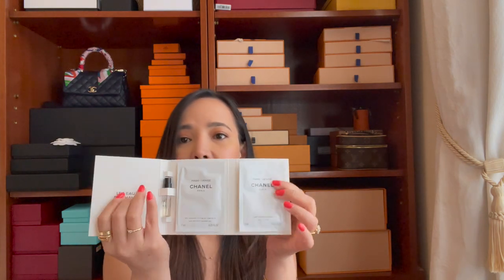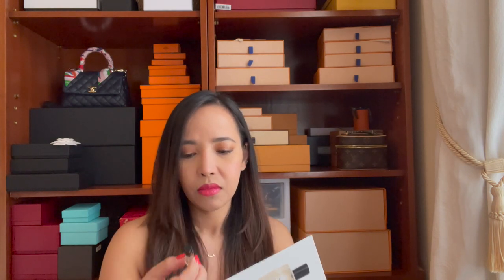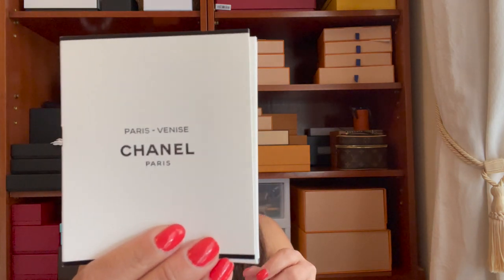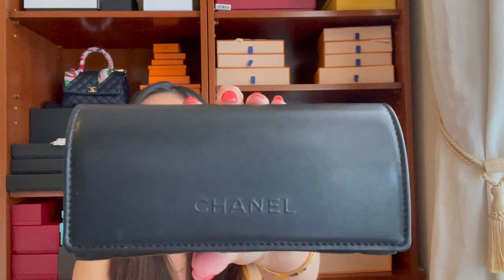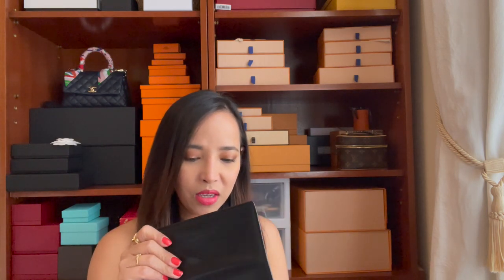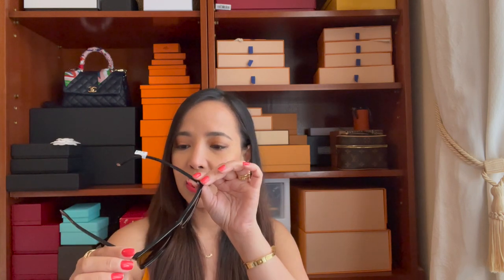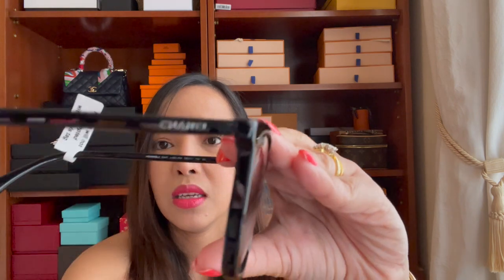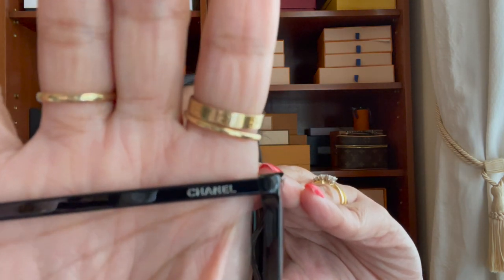Chanel 2021 Eyewear | Keep it or Not? | Unboxing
Hello Everyone, Happy Tuesday!

I’m Amy, Love to Share my passion of Handbags, Lifestyle, Travel vlog, Beauty and Review